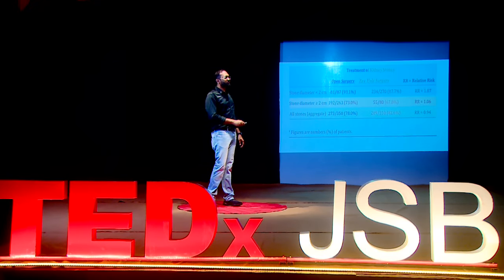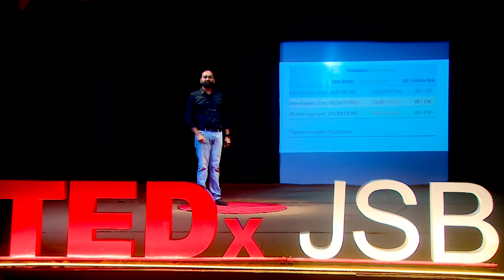The Numbers Don't Lie | Dharvesh K S | TEDxJSB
The Numbers Don't Lie With over 13 years of experience, Dharvesh is a dynamic IT consultant and educator based in Chennai. An engineer and MBA holder, he has completed an Executive Program in IT Strategic Management at IIM Ahmedabad. He built his reputation in the IT industry, eventually rising to the position of Head of Program Management. A Certified PMP, Agile Coach, and Product Manager, he brings a unique blend of strategic insight and hands-on expertise. After a successful corporate journey, Dharvesh transitioned into edtech, coaching over a thousand students and corporate professionals, and continues to help people and organisations unlock their highest potential. This talk was given at a TEDx event using the TED conference format but independently organized by a local community.